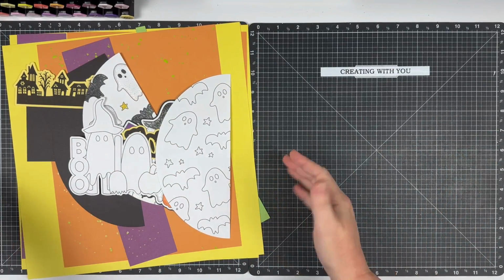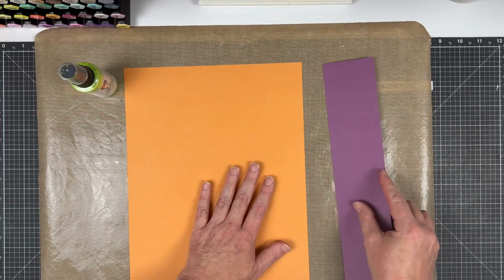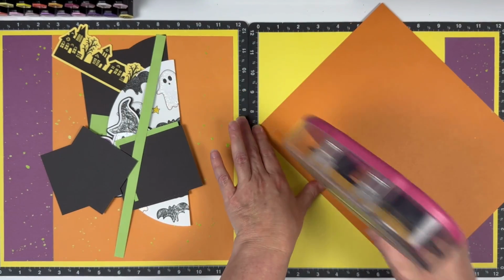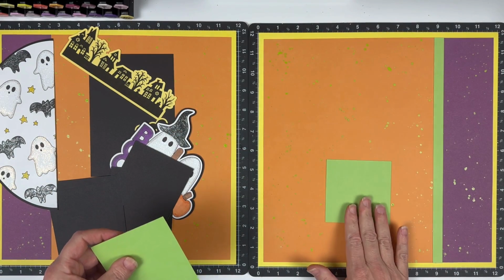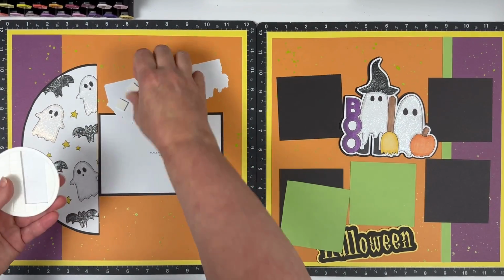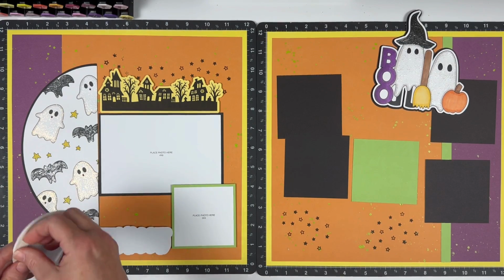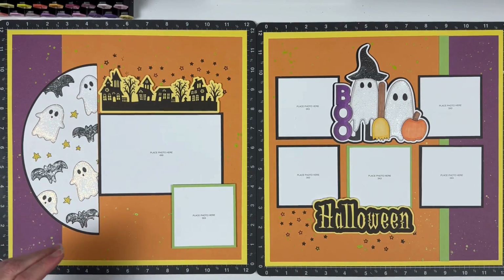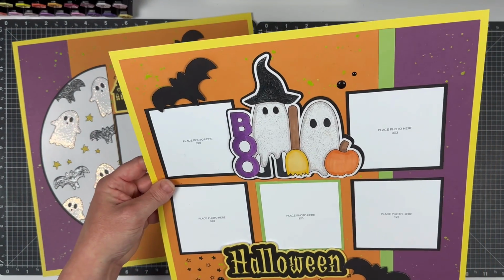Halloween Color Me Happy Scrapbook Layout Sketch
In today's video I am sharing a layout I created in Cricut Design Space. My version shares a fun new kit addition “Color Me Happy” theme. Coloring is so popular right now and I thought, what fun to add it to the hobby we already love. I really love the sketch of this two-page layout. It has the prefect space to highlight your favorite photo. I am sharing all the sketch details! This sketch can be made again and again.

Don't forget to check out the Creating with You Facebook Page and Creating with You Pinterest Page for more crafty inspiration.

Items used in this video are all purchased by me, if and when an item is sent to me for review or use, I will note that next to the item/items.

My Must Have Craft Arsenal Supplies:

FREE Design Space File for this project: there is no file for this project